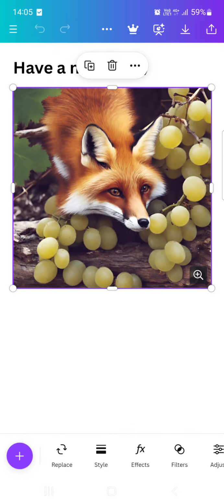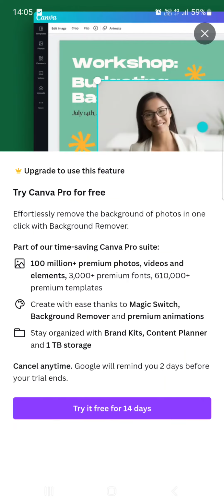How To Remove Background In Canva?